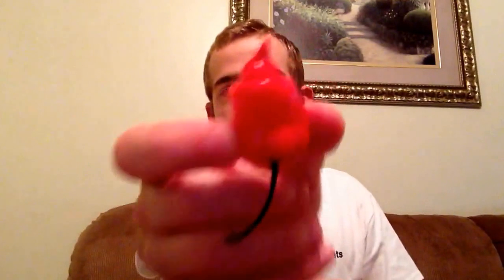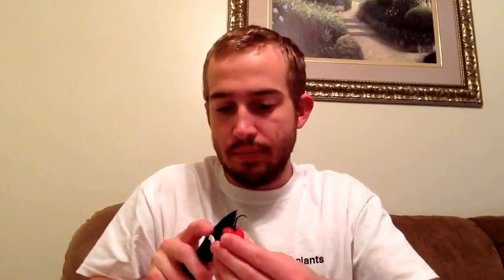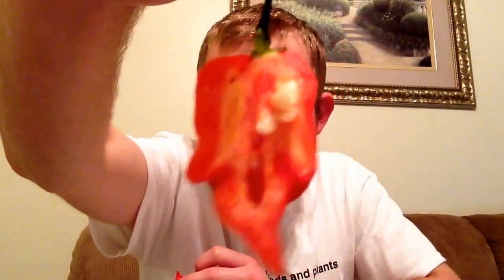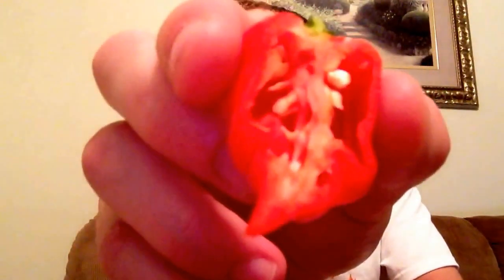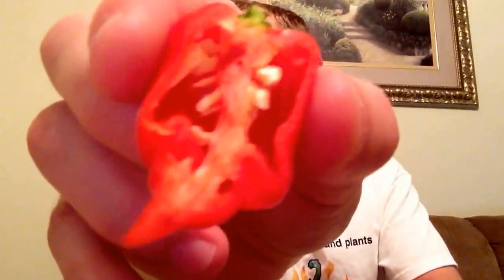Home Grown Trinidad Scorpion Butch T Pod Test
Tonight I try out a Butch T that I grew. I was not impressed with the flavor of this chile. I was blown away by the heat and the burn.

Heat:10
Flavor:3